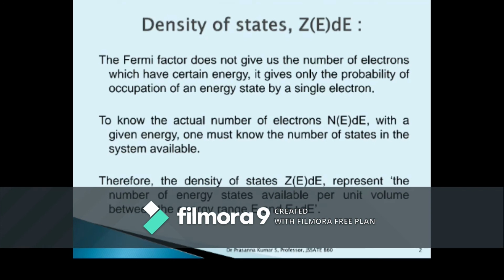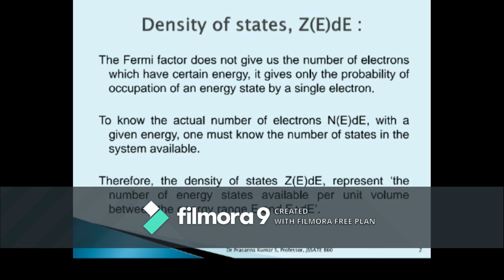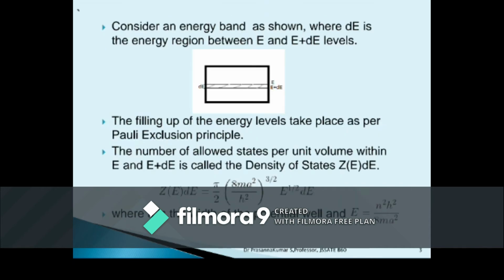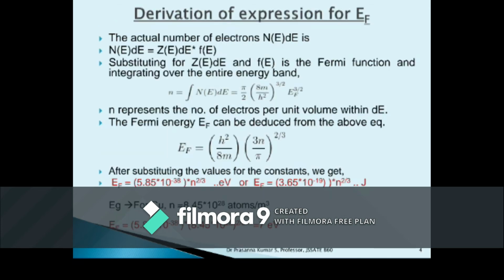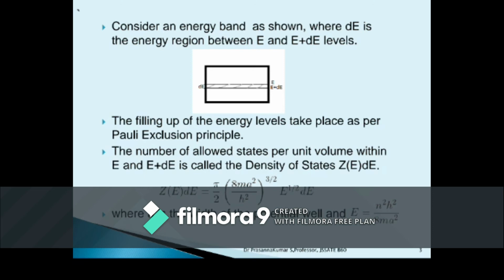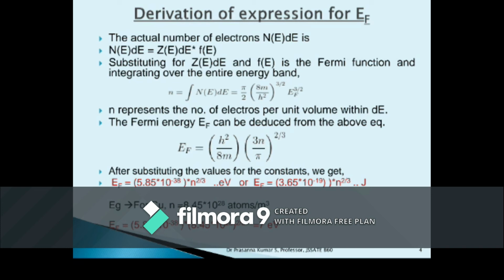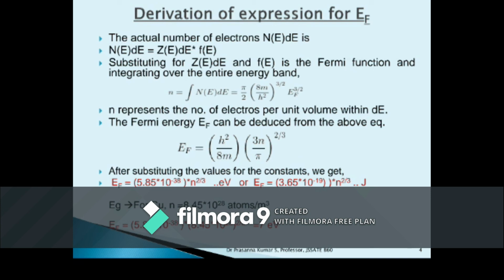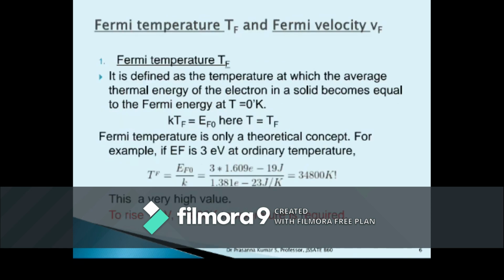Density of states and Fermi Energy